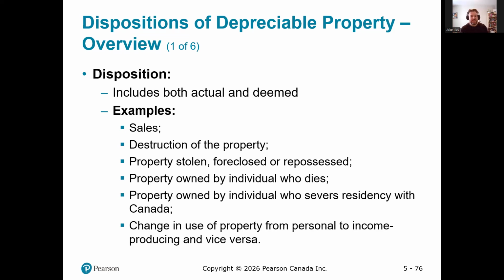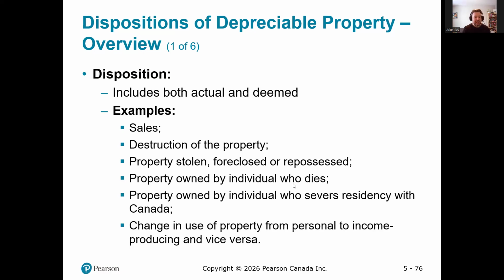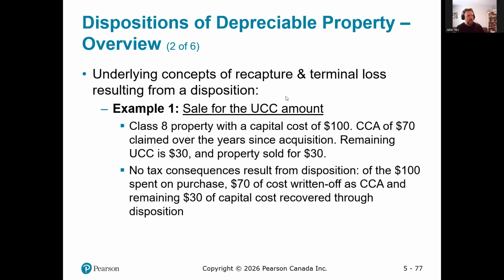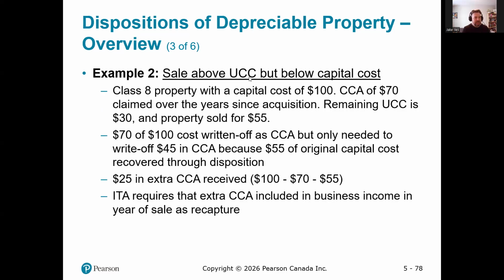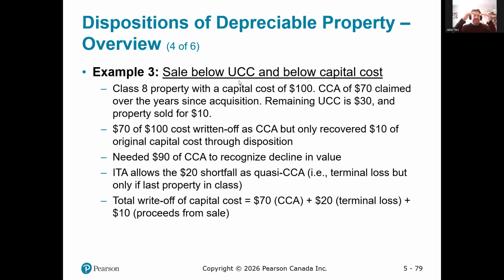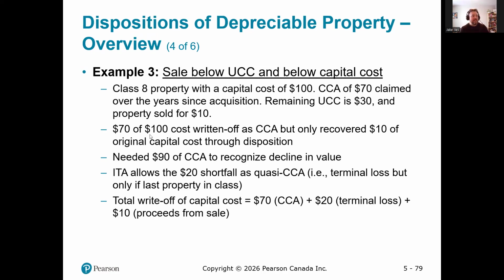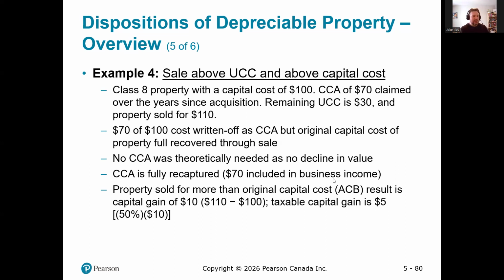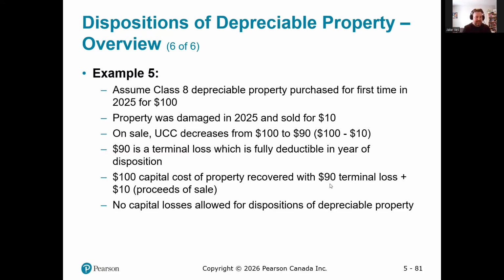FINA 3043 M5 V6 Disposition Explanation